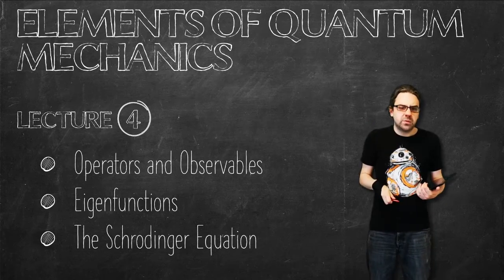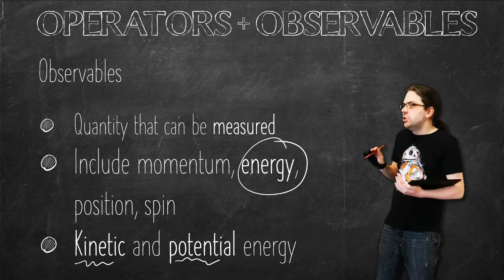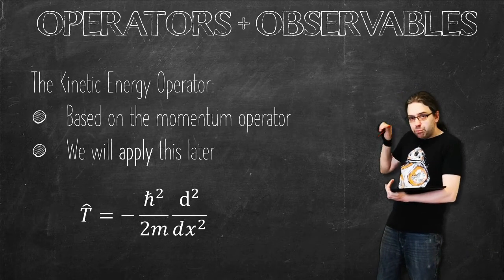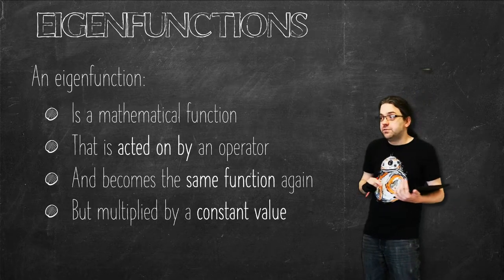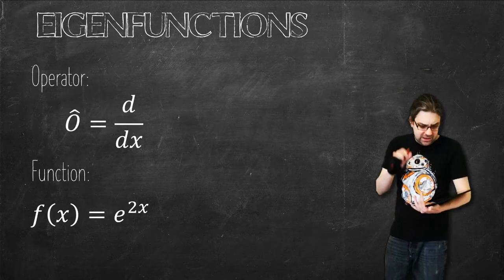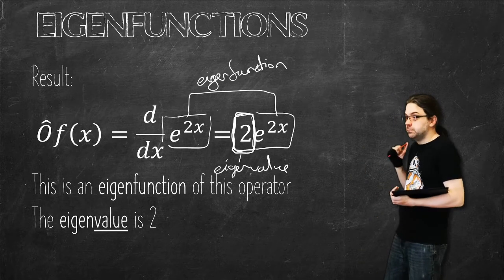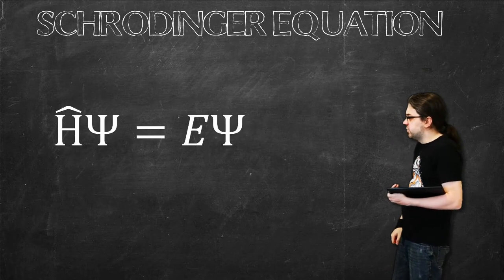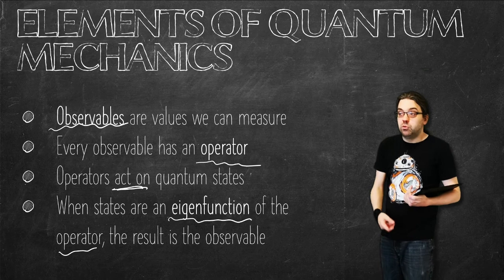Operators and eigenfunctions (quantum jargon) | Elements of Quantum Mechanics 04